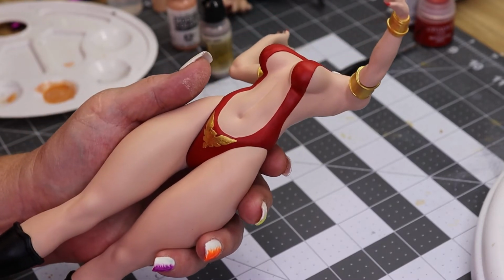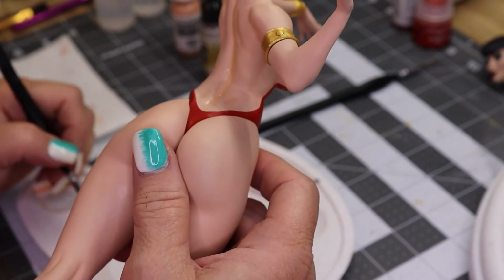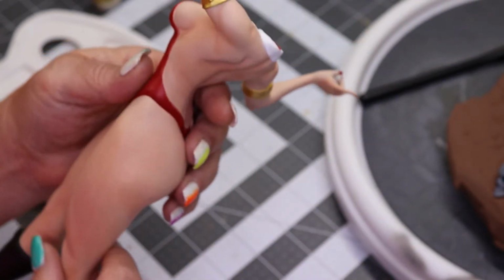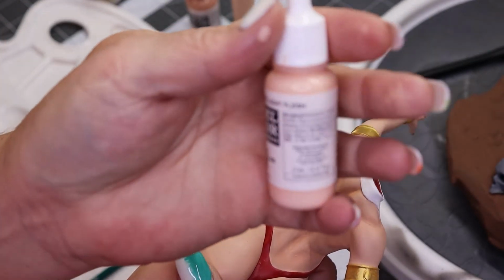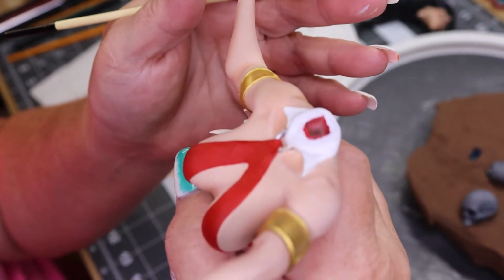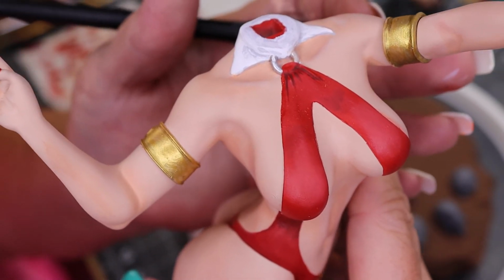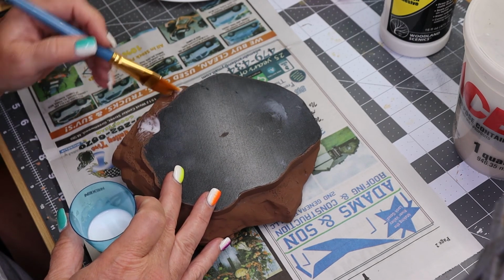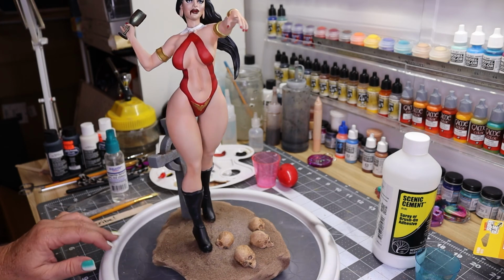Painting 1:6 Scale Vampirella Part 5 - Finishing - 1:6 Scale Figure Painting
I want to sincerely apologize for the audio in this video.  I had no idea my mic was only partially plugged into my camera.  Please remember I am still learning the filming side of this. :)
Part 5 of painting this beautifully sculpted Vampirella model by Brian Miroglio.  Today we'll do the shading and highlights on her body and finish the base.  It costs nothing and helps my channel so much!  I appreciate your support!! Remember to stay awesome and have an amazing day!

If you'd like to purchase the model from Brian Miroglio to print and paint for yourself, you can do so

Equipment and materials used to build and paint this model:
Model printed on the Anycubic Photon Mono SE

Nova3D Novastan resin in color White

Iwata Neo airbrush

Point Zero airbrush compressor

Master Airbrush Brand Airbrush Quick Release Disconnect Coupler & Plug with Airbrush Airflow Adjustment Control

Badger Air-Brush Co. SNR-410 Stynylrez, 4 Ounce, White, Gray, Black Primer

All paint is Vallejo Model Color or Game Color

Base products:
Polyblend Sanded Grout in the color Sand
Woodland Scenics Scenic Cement